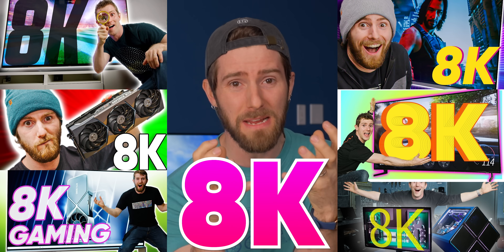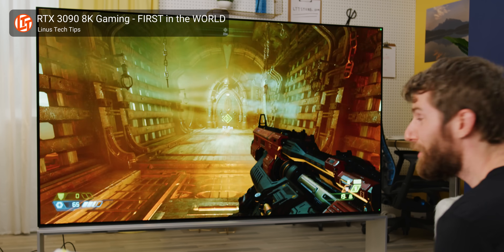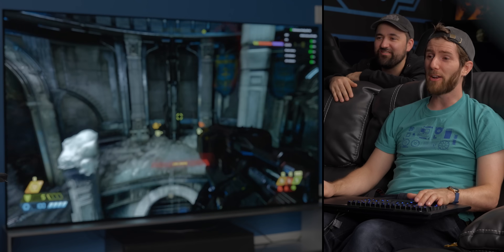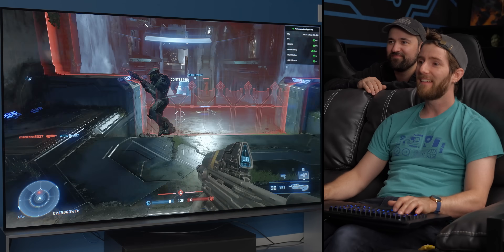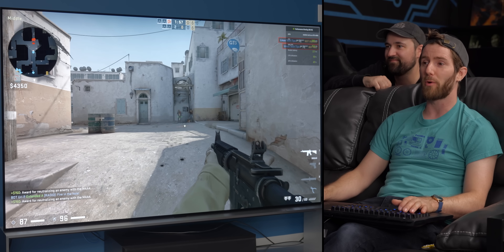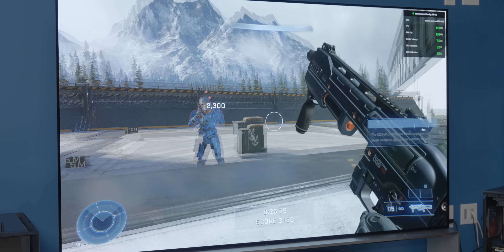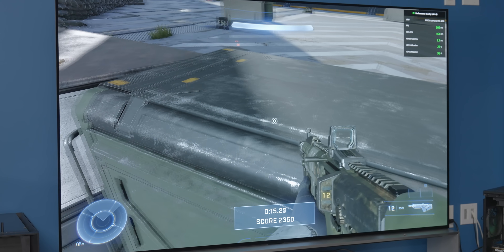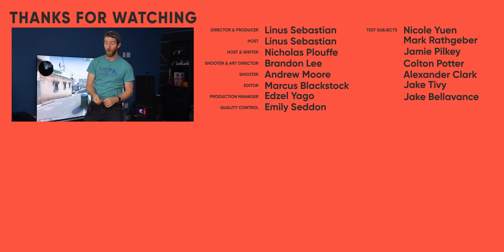DON'T Game at 8K - RTX 4090 Demo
8K gaming is finally possible with the new RTX 4090, but does anyone REALLY care? How much of a difference can you even see in games on a giant 8K TV?

CHAPTERS
0:00 Intro
1:17 Retesting the 3090
3:09 Upgrading to the 4090
4:54 Trying Native 8K
7:20 Is HDR On?
8:03 Something a Little Bit Newer
10:15 Why 8K is a Stupid Bandwagon
16:56 The Math
18:36 Closing Thoughts